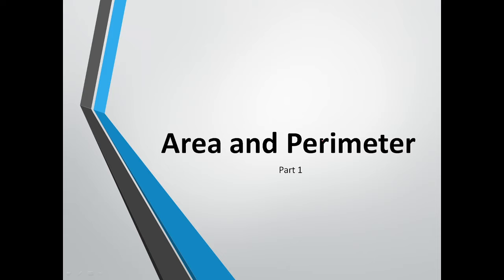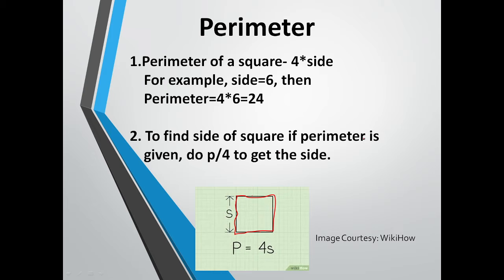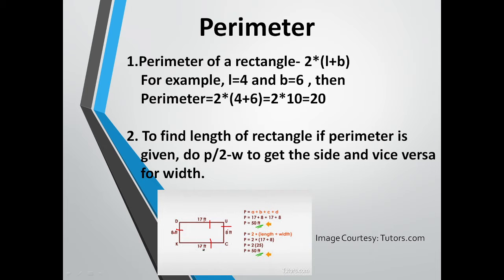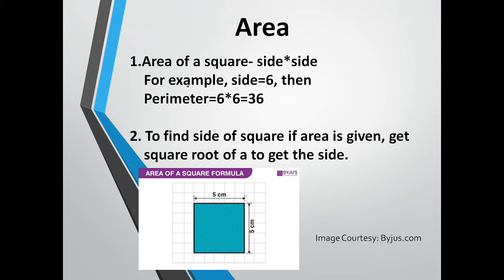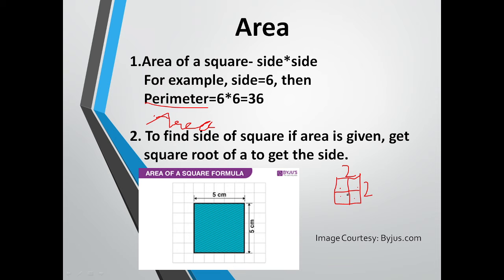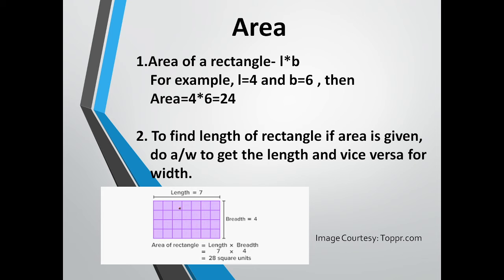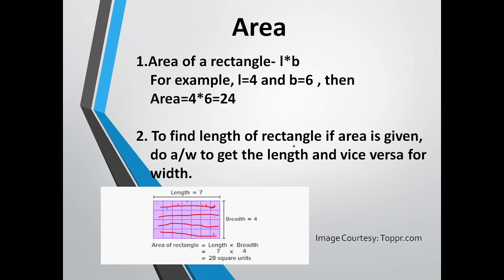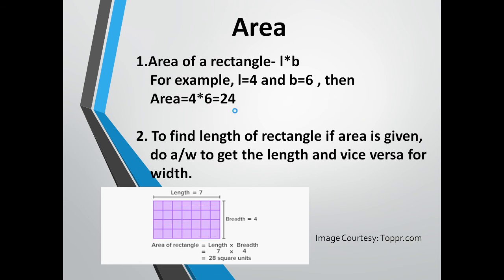Area and Perimeter-Part 1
Hello Guys,
In this video I will talk about area and perimeter of square and rectangle.